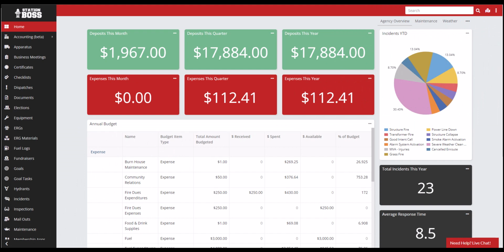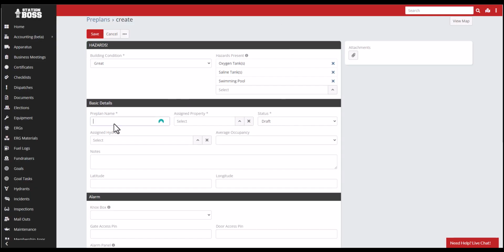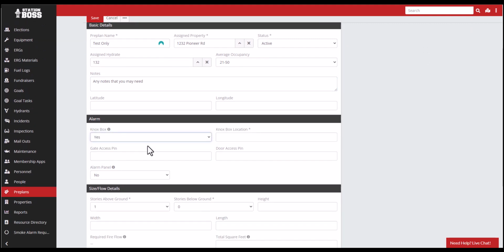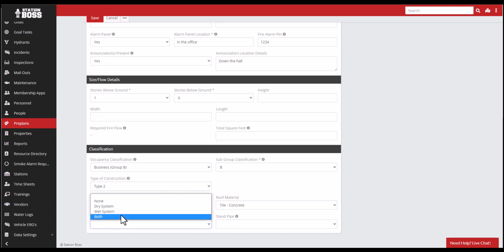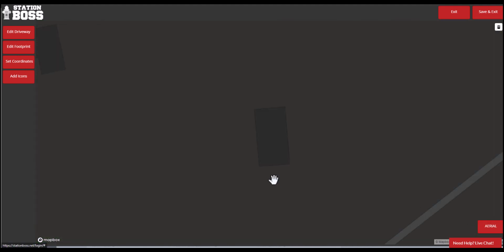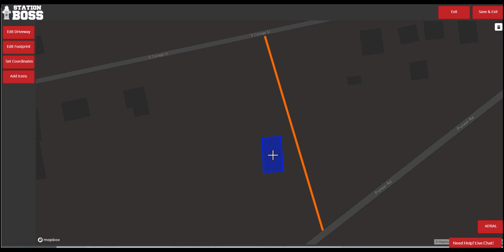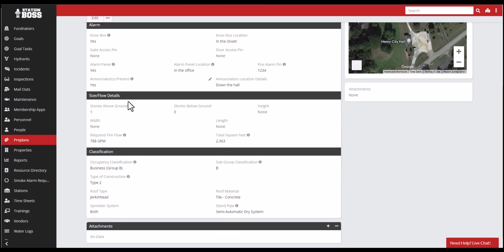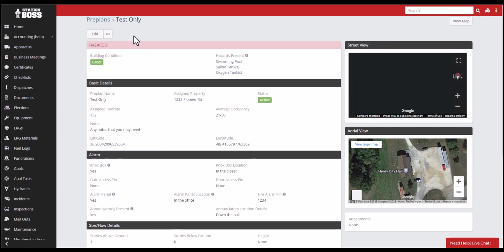Preplans | Station Boss Fire Department Software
This video will cover the overview of the Station Boss fire department software preplan feature. With this feature you will be able to track all of your fire departments preplans, mapping and attachments.